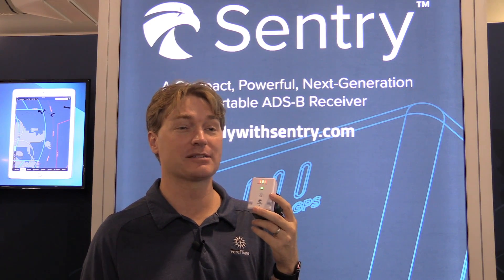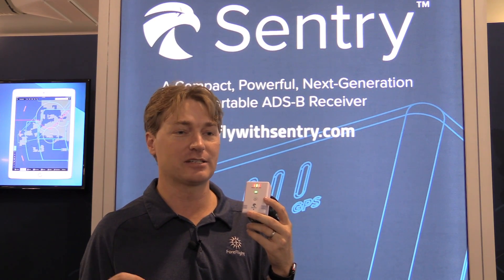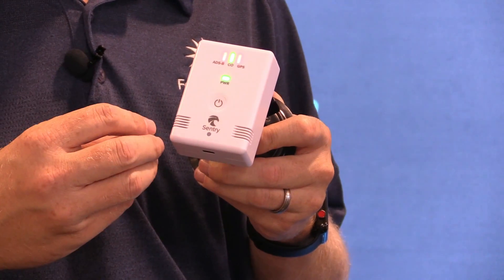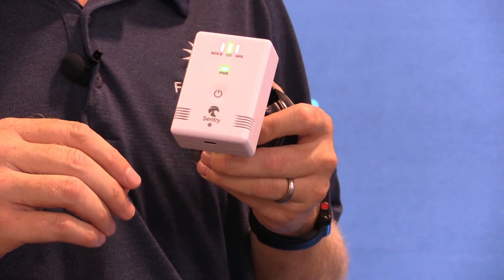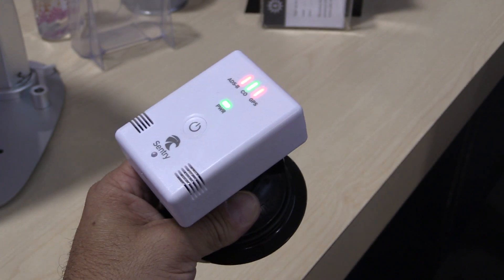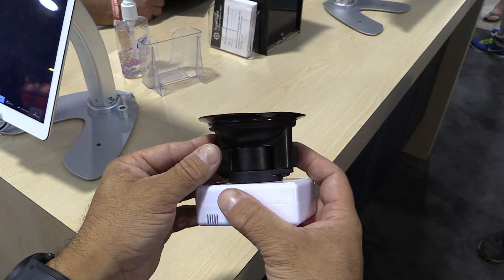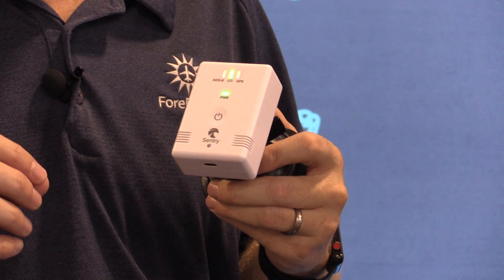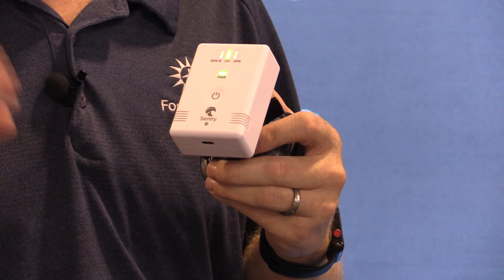ForeFlight's Sentry ADS B Device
App maker ForeFlight brought its new Sentry portable ADS-B receiver to AirVenture 2018 and in this video, AVweb's Avionics Editor Larry Anglisano took a close look at the device with ForeFlight's Tyson Weihs.